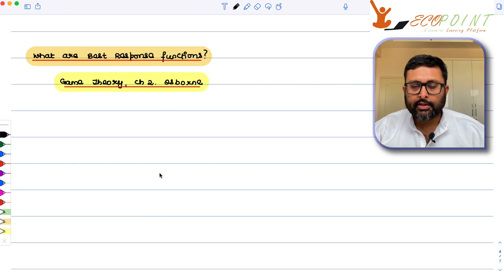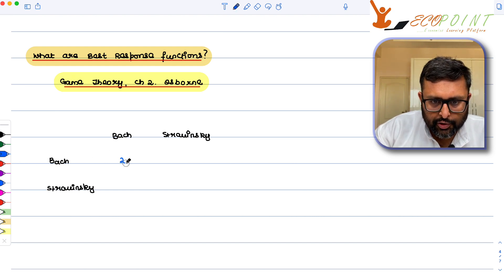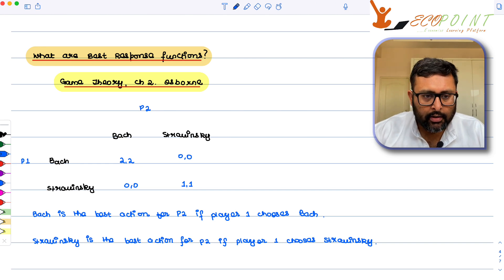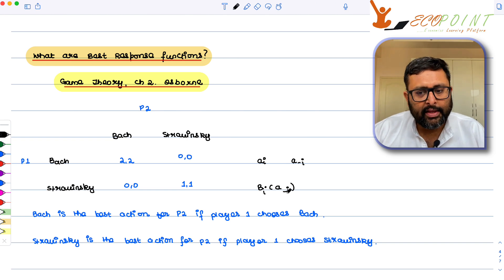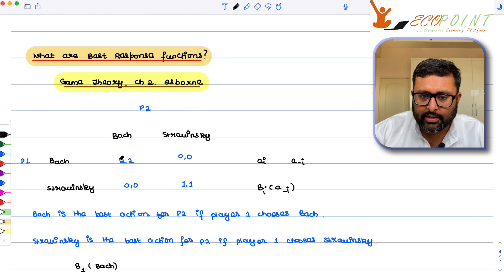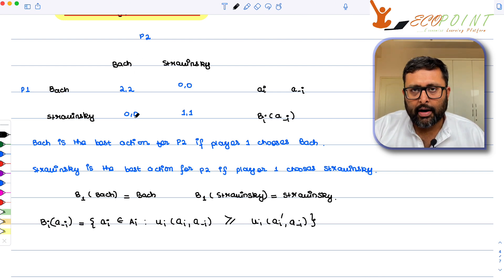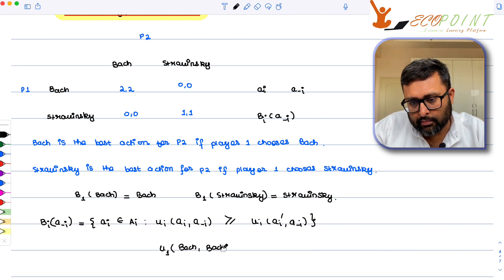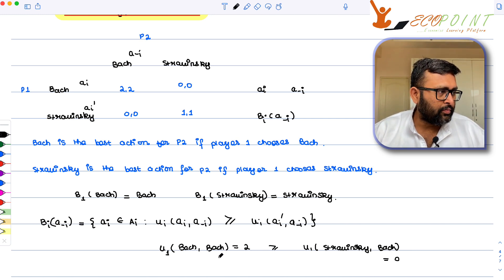5. Game Theory | Best Response Functions | Meaning and Definition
In this recording, we are discussing Best Response Functions, Meaning and Definition.

Reference : Osborne, Introduction to Game Theory,

1) Basics of MA Economics Entrance Exam (DSE/ISI/JNU/IGIDR/MSE)
2) Semester 4 Exam, Economics H
3) UGC Net Economics
4) Indian Economic Services
5) IAS Economics Optional